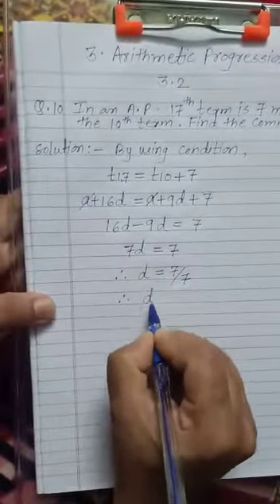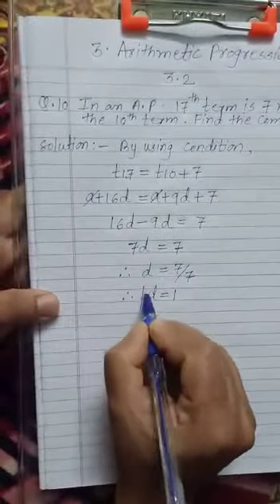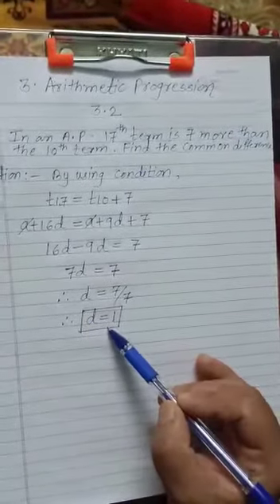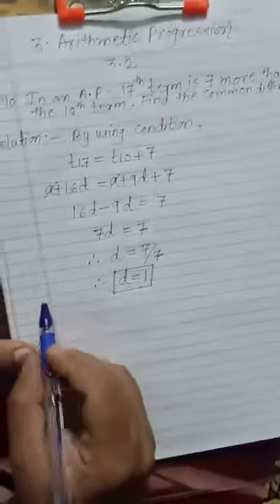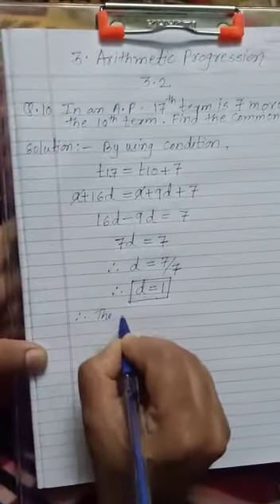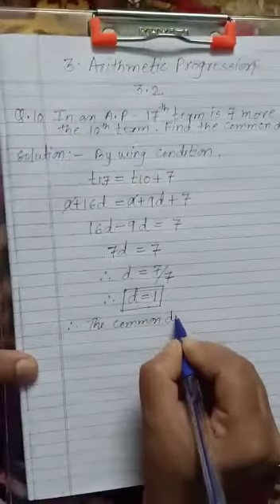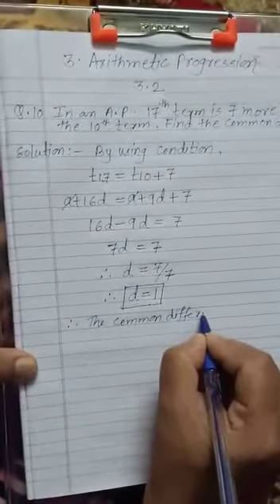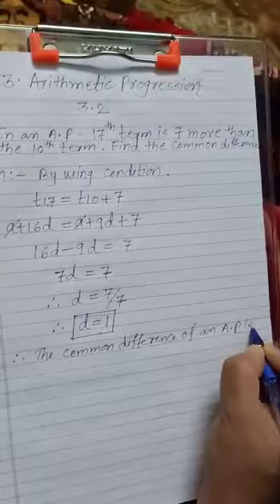Maths 1 3.2......4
Video from Samina Sangle